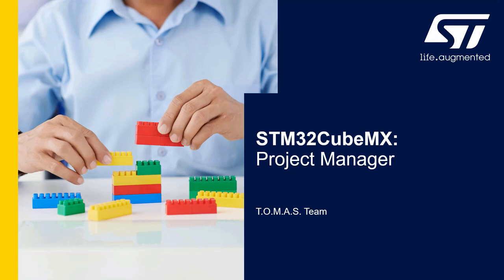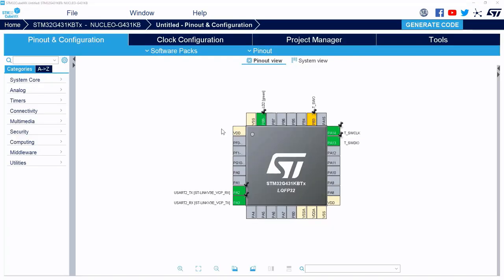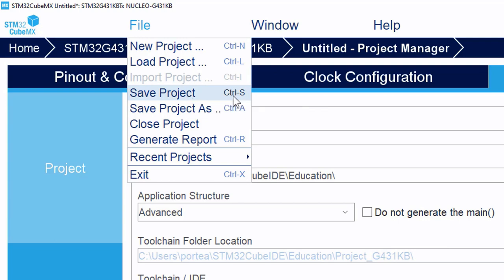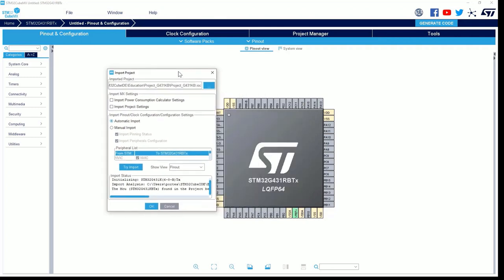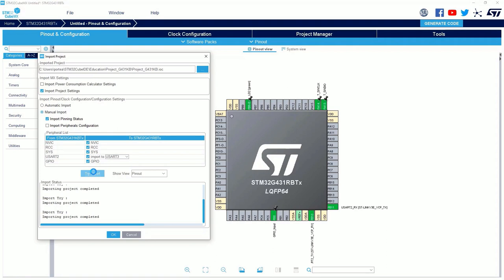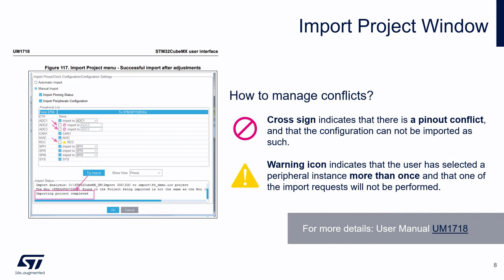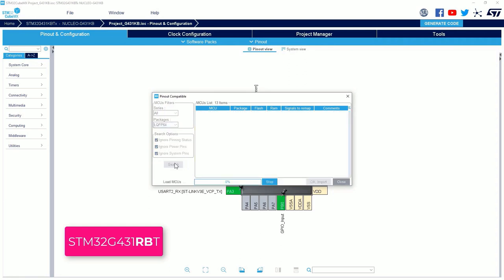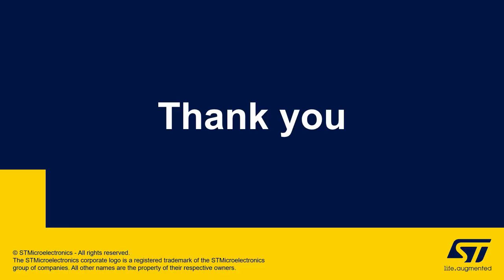STM32Cube tools in practice - STM32CubeMX - How to manage your project ?(Save/Load/Import/Export/…)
Get some practical knowledge about code generation and templates usage within STM32CubeMX and STM32CubeIDE tools.

This video demonstrates some features related to project generation and templates usage within STM32cubeMX and STM32CubeIDE applications which allows to create a skeleton of STM32 based application fast and reliable way.